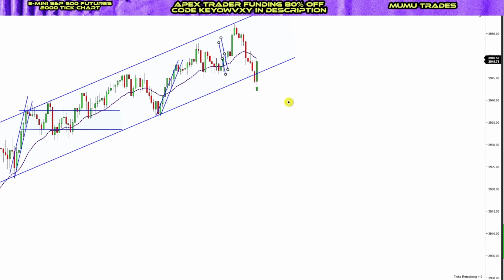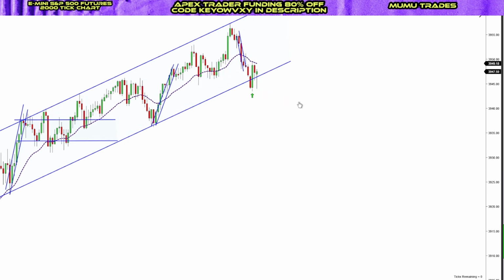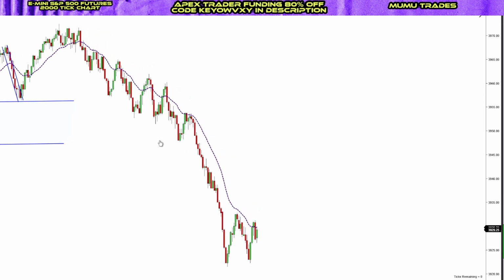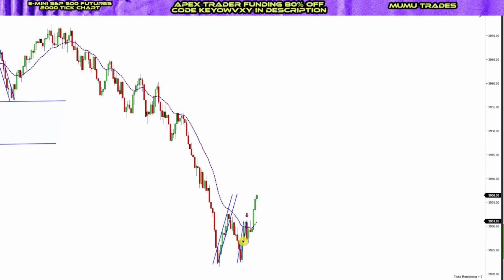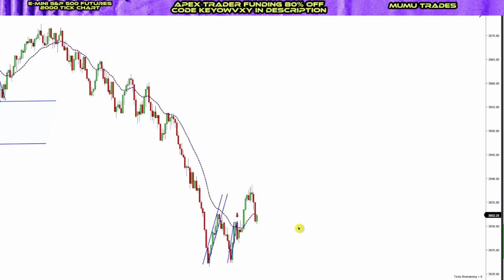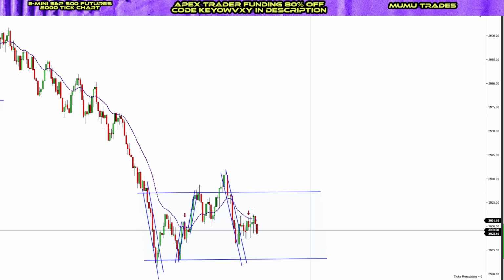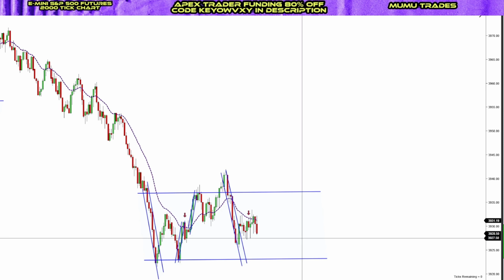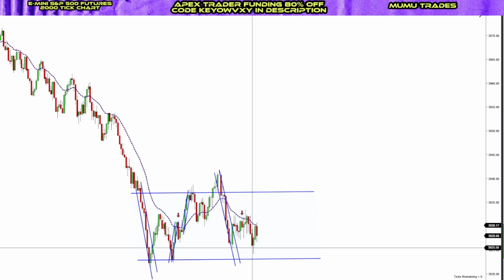HOW TO SPOT HIGH PROBABILITY TRADES USING PRICE ACTION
This channel is dedicated to teaching price action trading methods that can be applied to any market. Whether it is futures, forex, stocks, crypto, etc. I provide educational content that will allow you to use technical analysis to stay ahead of the market. If you are a beginner or an experienced trader, this channel will cover a wide array of topics including market psychology, risk management, technical analysis with limited indicators, and much more.